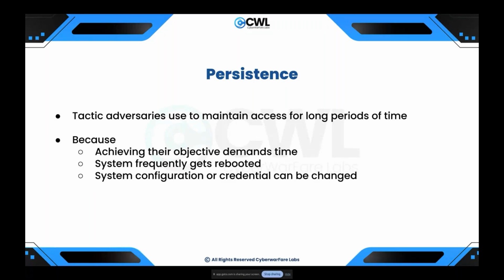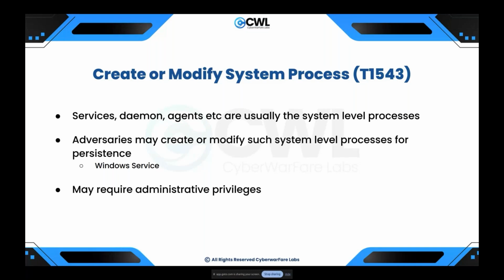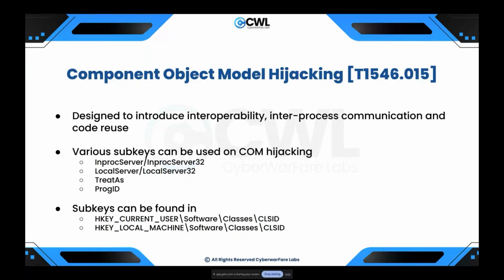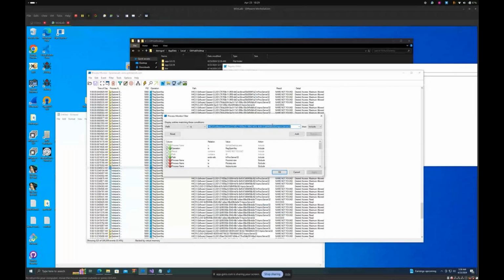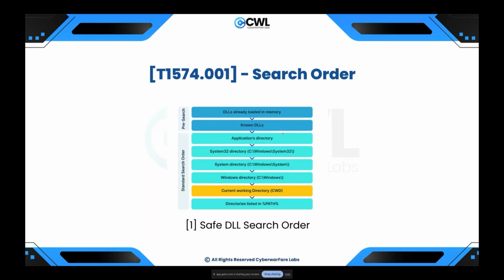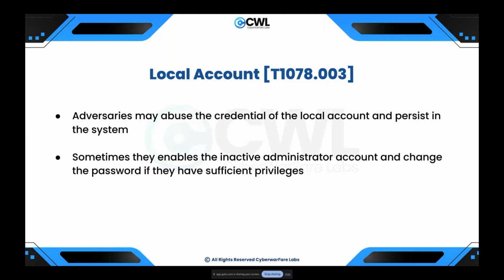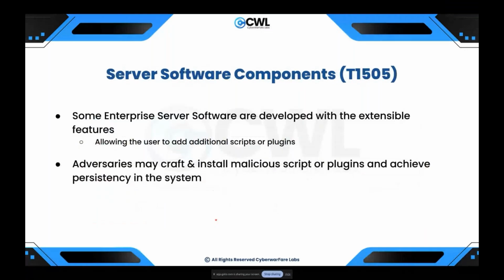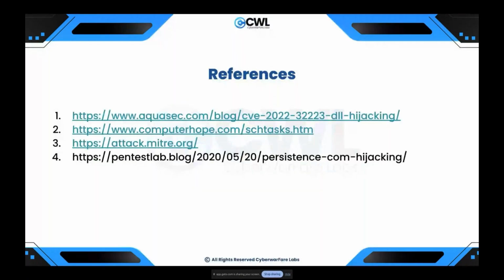Exploring Various Windows Persistence Techniques Webinar | CyberWarFare Labs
🙋🏻Welcome to our webinar, with our topic on 'Exploring Various Windows Persistence Techniques'.

➡️ Join us in our webinar where we'll explore the various persistence techniques that malware uses to infiltrate and remain within Windows systems. This session will provide security professionals with the insights needed to better anticipate, replicate and mitigate persistent threats in a controlled and effective manner, enhancing overall security posture.

🎯 Happy Learning!